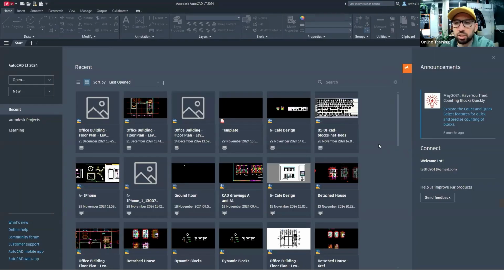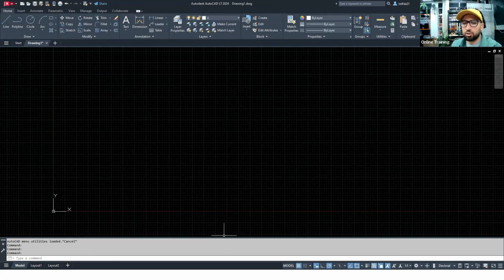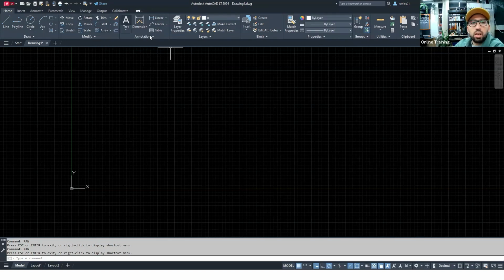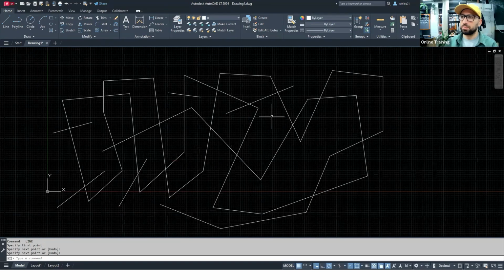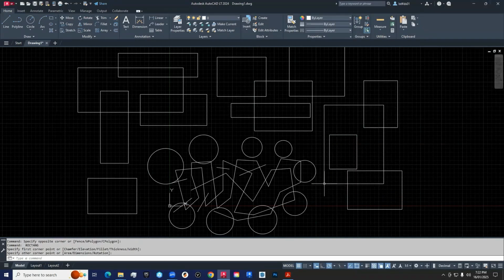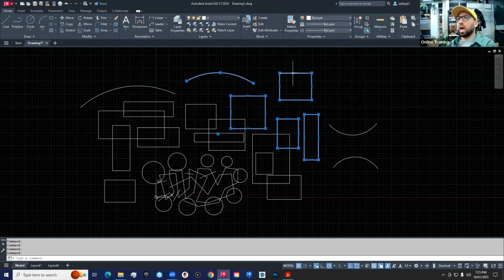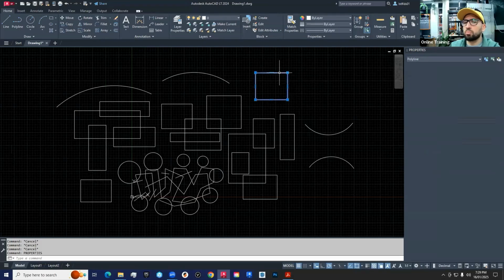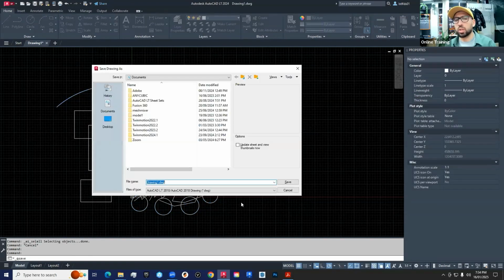Course introduction: Autocad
Fady takes you through the basics of Autocad in this snippet of the introduction unit.